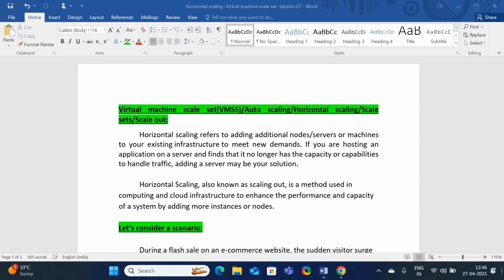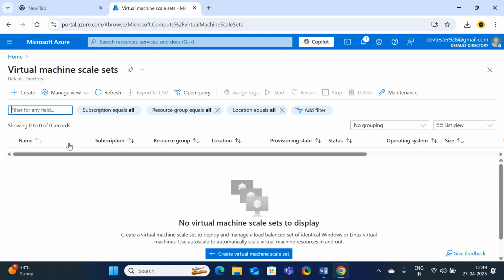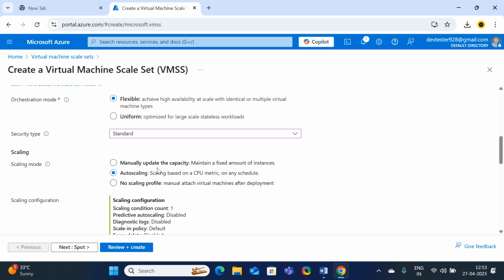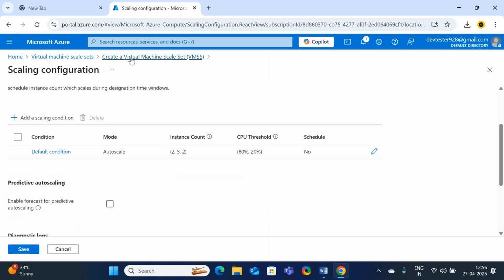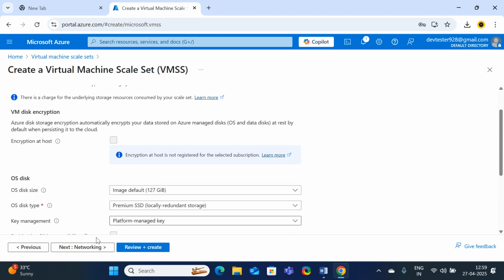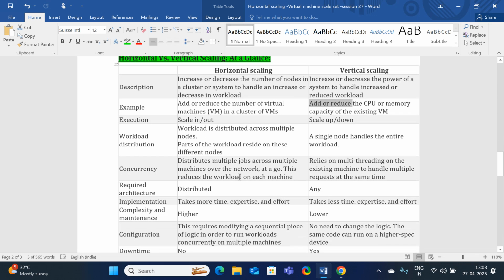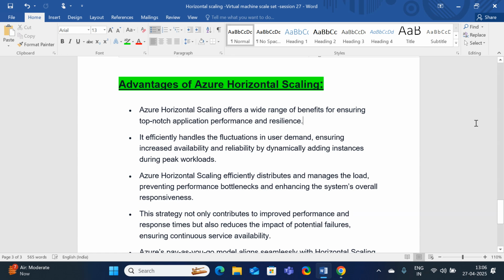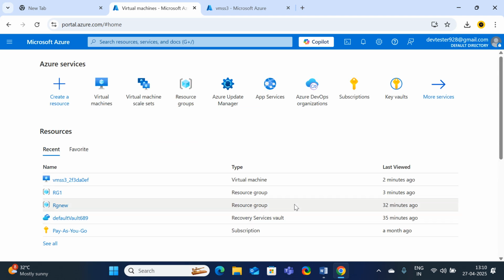Azure & Azure Devops | Horizontal scaling | How to scale VM's by using VMSS in Azure | session 27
Azure & Azure DevOps | Horizontal Scaling | How to Scale VMs Using VMSS in Azure
Welcome to Suneel Cloud IT Tech! In this session, we’ll explore horizontal scaling in Azure and show you how to scale Virtual Machines using Virtual Machine Scale Sets (VMSS) — a powerful way to ensure high availability and load handling in modern cloud applications.

This video is perfect for developers, DevOps engineers, and cloud learners preparing for certifications like AZ-104, AZ-305, and AZ-400.

🎯 In This Video, You’ll Learn:

What is horizontal scaling and how it differs from vertical scaling

Introduction to Azure Virtual Machine Scale Sets (VMSS)

Benefits of using VMSS for autoscaling and load balancing

Step-by-step demo:
🔹 Creating a Virtual Machine Scale Set
🔹 Setting auto scale rules
🔹 Configuring load balancer with VMSS

Real-world use cases for horizontal scaling in Azure environments

🧠 Why Horizontal Scaling with VMSS Is Important:
✅ Automatically adjusts capacity based on demand
✅ Enhances performance and reliability for large-scale applications
✅ Reduces costs by scaling in during low-usage periods
✅ Supports rolling updates, health monitoring, and fault tolerance

📚 Resources Included:
✅ VMSS Setup Guide (PDF)
✅ Scaling Comparison: Horizontal vs Vertical
✅ Azure Auto-Scaling Best Practices
(Available in description or pinned comment)

👍 Like this video, 💬 Comment with your questions, and 📤 Share it with your DevOps or cloud learning group!